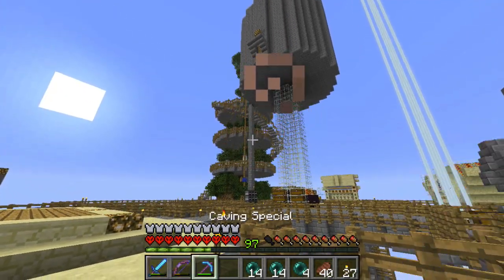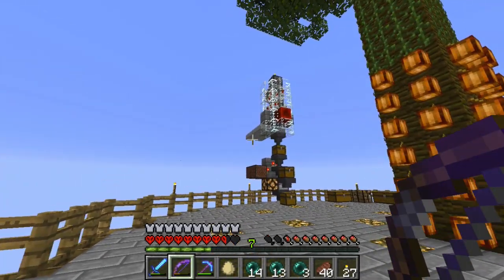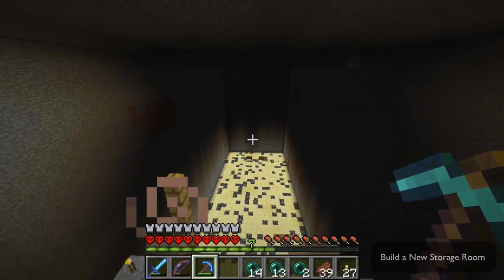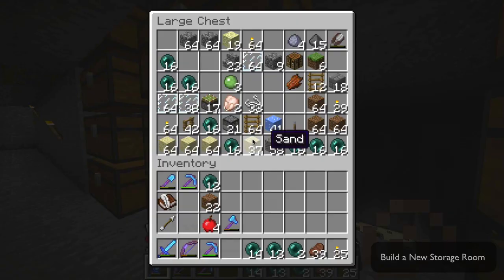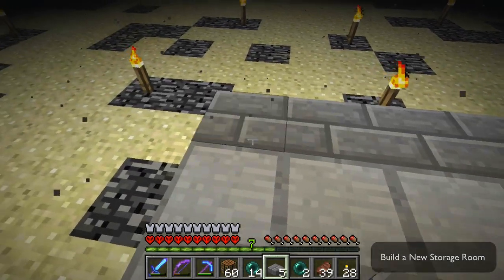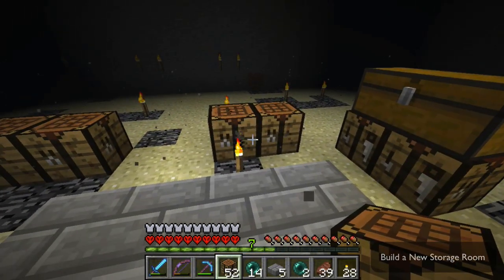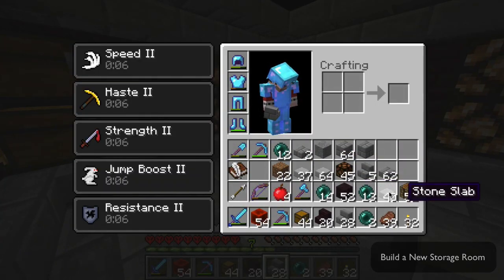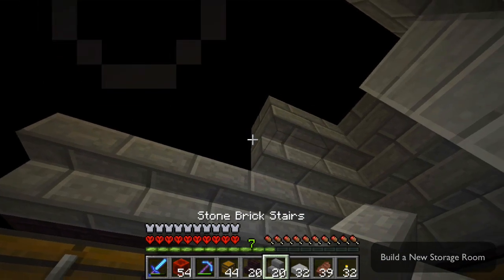HFoG's World - E70: Mahoosive Storage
In which I begin work on yet another stupidly large project.

Self-imposed Rules:

* Minecraft snapshot version 13w09a
* Random seed
* Hard Core (Backups ARE allowed. A death count will be maintained.)
* Large Biomes

All content (other than the game's sound effects and graphics) in this video is original and was created by myself.